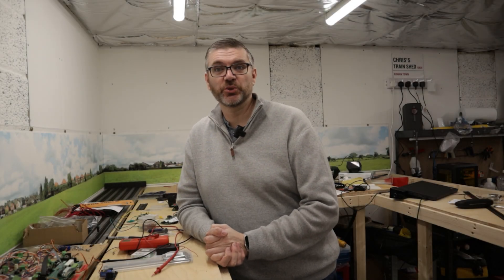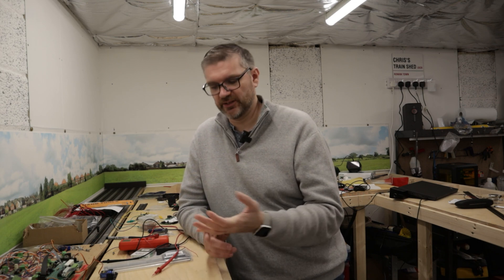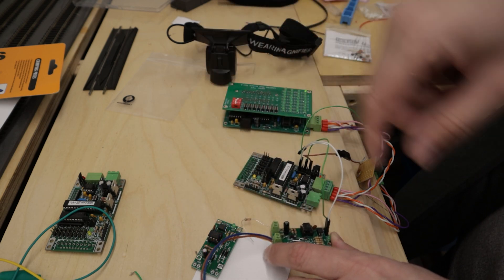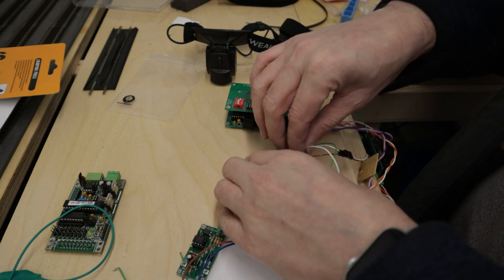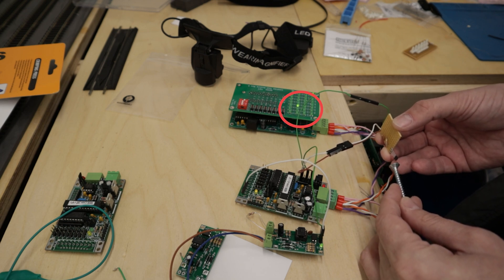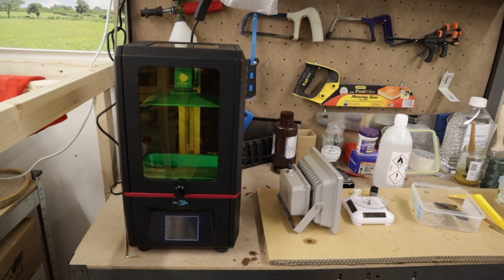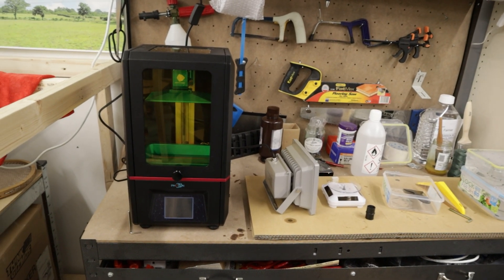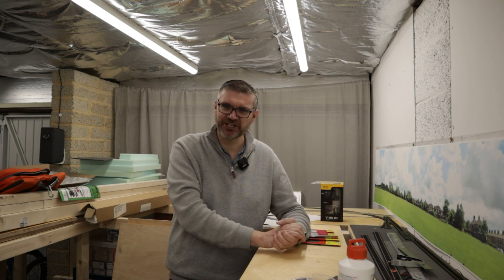Building a Model Layout in the Garage - Part 12 - October Update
What has happened since Part 11?

Chapters
0:00 Intro
3:12 Control Panel and Train on Track Load Detector
5:23 Hall effect Sensor
8:36 3D Resin Printer
10:28 Outro

note that you have to be a member to access these kits.  But it is a low annual cost and you get quaterly magazines with many articles within.